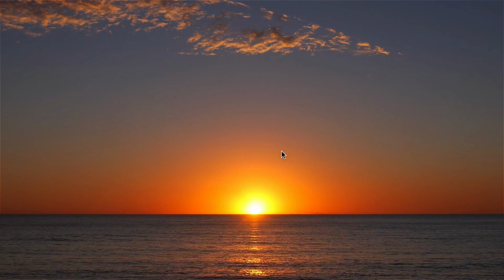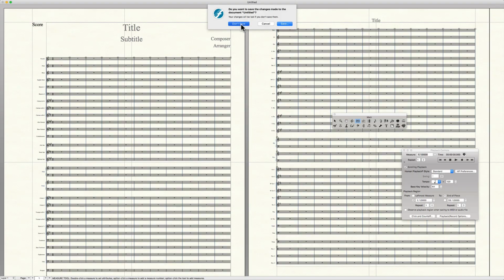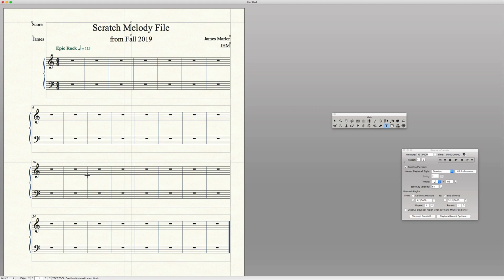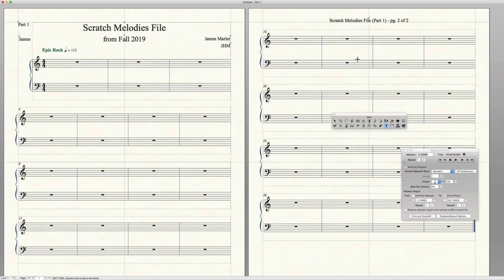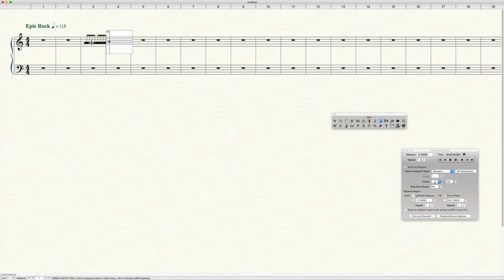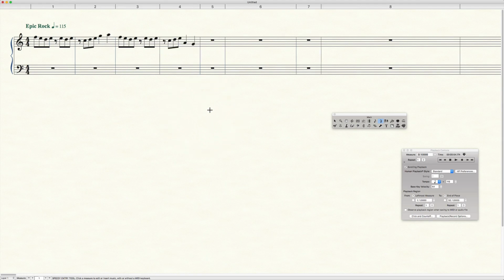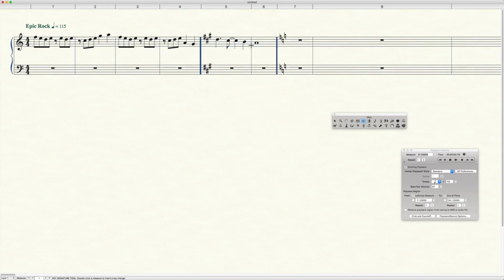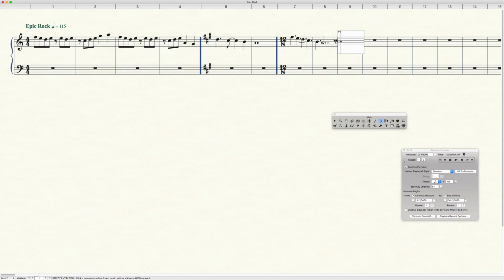FINALE 101: A Quick Introduction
Created for a notation technology class, this tutorial gives a brief introduction to Finale, the setup wizard, templates, speedy entry, the measure settings tool, and the time signature and key signature tools; what they are, how they work, and why they work that way.